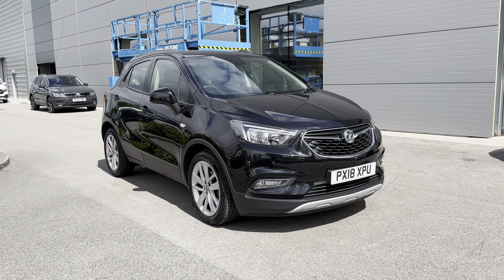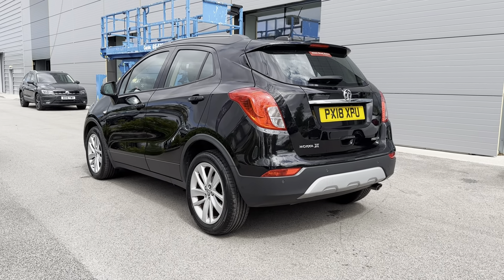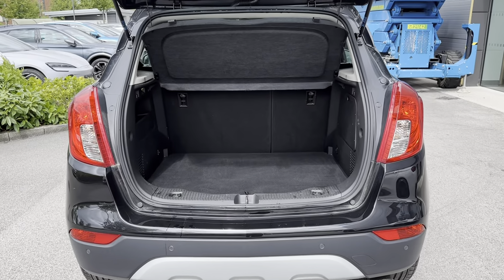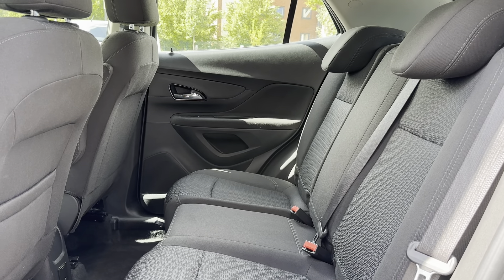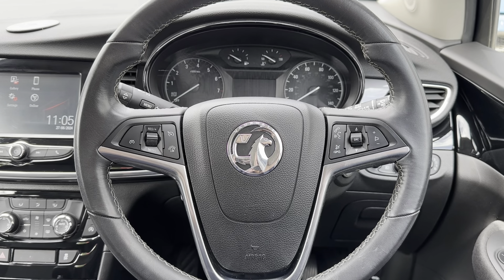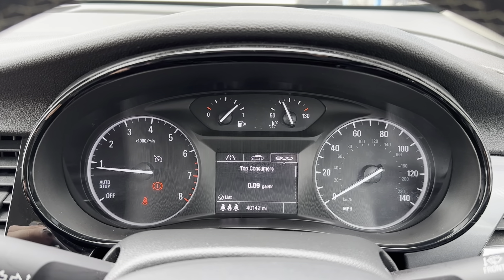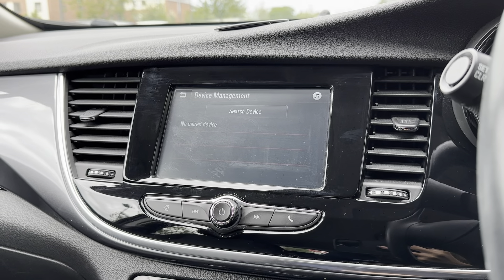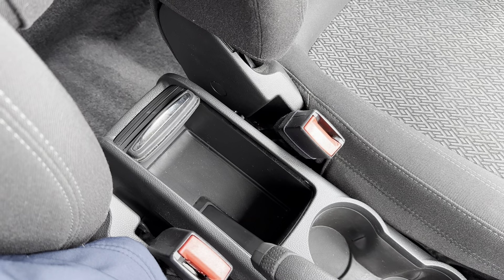Used Vauxhall Mokka X 1.4i Turbo ecoTEC Active | Motor Match Crewe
Check out this fabulous Used Vauxhall Mokka X 1.4i Turbo ecoTEC Active which is now available from Motor Match Crewe.

Reg: PX18XPU
Fuel: Petrol
Gearbox: Manual

Key features include:

~ DAB, FM and AM Radio

or

0:00 - Exterior Tour
0:59 - Boot Space
1:20 - Interior Tour
1:59 - Interior Features